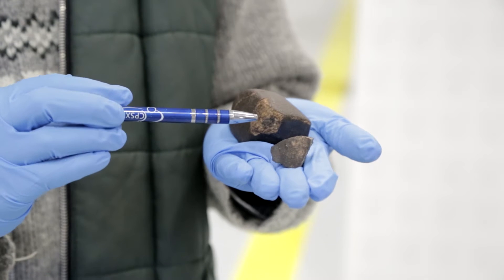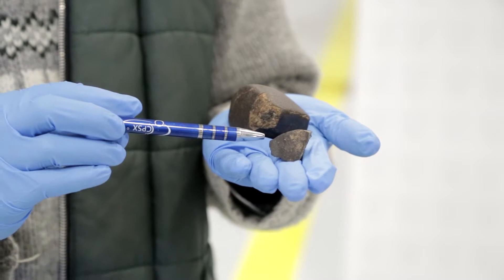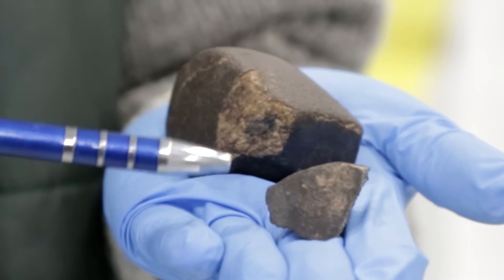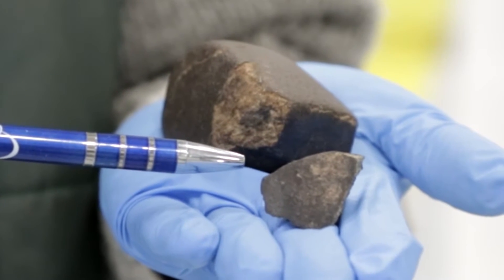St. Thomas Meteor - tips on meteor hunting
Western University astronomers are now hoping to enlist the help of local residents in recovering one or more possible meteorites that may have crashed in the area just north of St. Thomas, Ontario.

Phil McCausland, an Assistant Professor and Meteorite Curator at Western's Department of Earth Sciences, are now working to get the word out amongst interested people who may be willing to see if they can spot any fallen meteorites.

Researchers at Western are interested in hearing from anyone approximately 5 km north or northwest of St. Thomas.
possible fragments of the freshly fallen meteorite.

If you have questions, observations or possible meteorites from this March 18, 2014 event, please contact Phil McCausland at , ext. 88008.

Posted by Communications